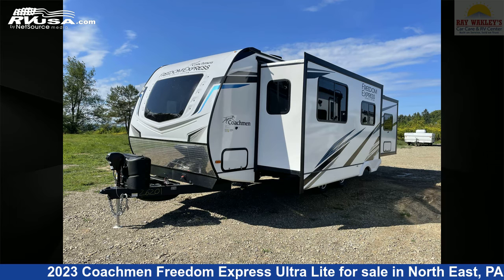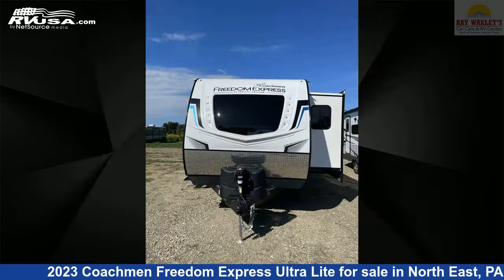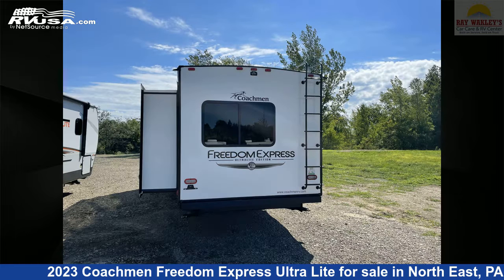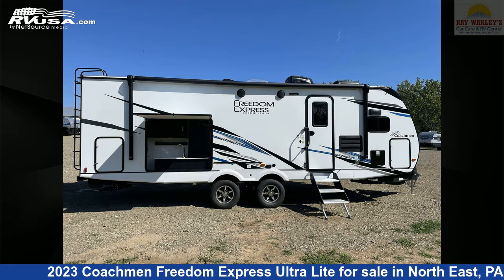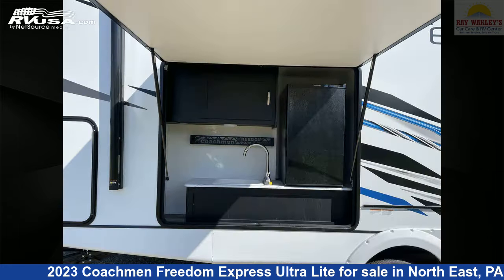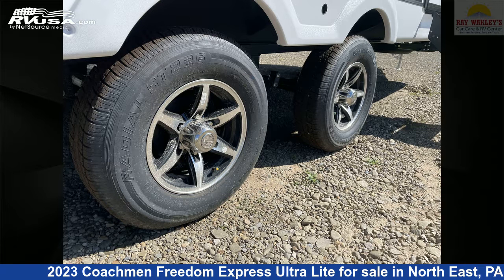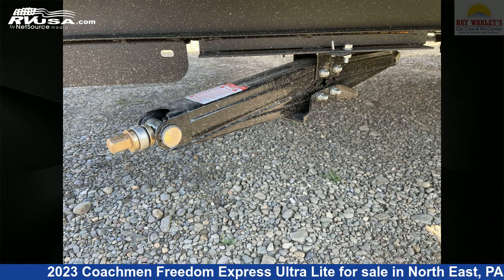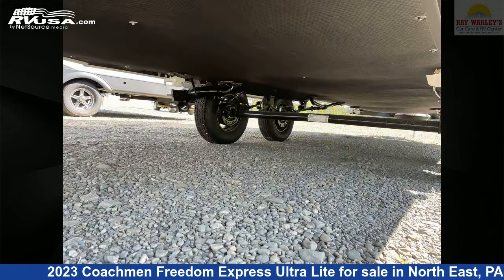Beautiful 2023 Coachmen Freedom Express Ultra Lite Travel Trailer RV For Sale in North East, PA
This 2023 Coachmen Freedom Express Ultra Lite 259FKDS is a Travel Trailer RV. It is located in North East, PA 16428 and is offered for sale by Ray Wakley's RV Center. This New Coachmen Is 29' 10" in length and features 2 slideouts, sleeps 6, CO Detector, Stove Top Burner, External Shower, Refrigerator, Smoke Detector, Water Heater, Skylight, Awning, Spare Tire Kit, Air Conditioning, and 50 gal fresh water capacity.The unloaded weight of this 2023 Coachmen Freedom Express Ultra Lite 259FKDS is 6494 lbs.